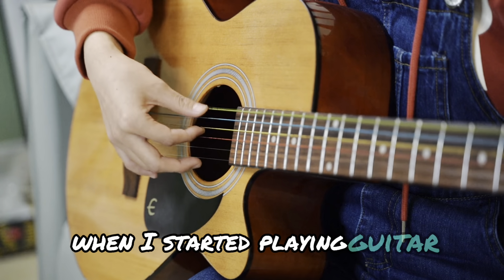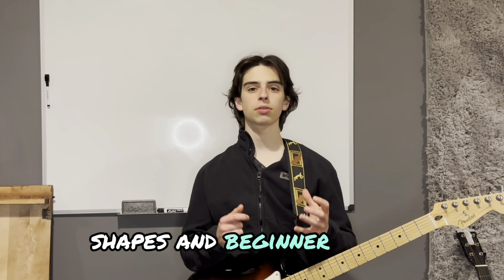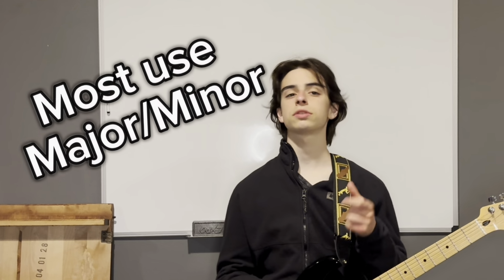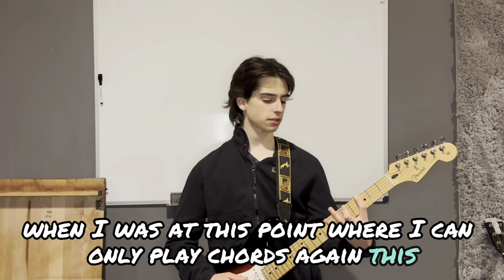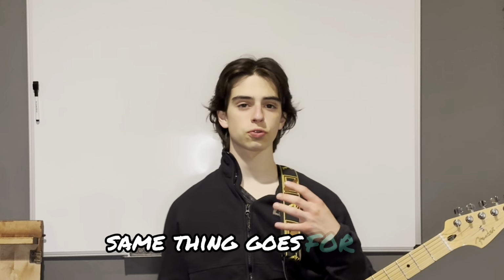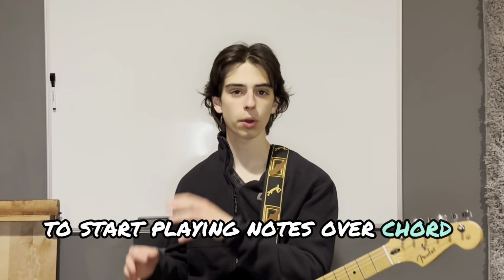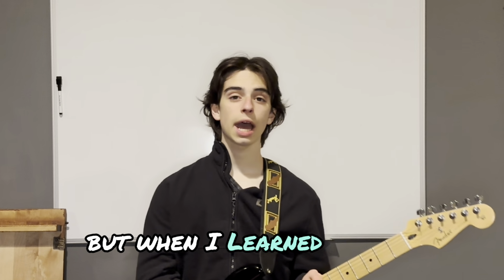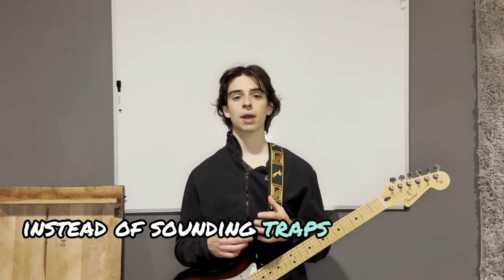How I Cured Guitar Boredom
Are you feeling stuck and uninspired with your guitar practice? Discover how I cured guitar boredom by finding better strategies and frameworks! 🎸

In this video, I share my personal journey from frustration to musical excitement, providing you with practical tips and methods to reignite your passion for guitar. Whether you're a beginner or an experienced player, these strategies will help you break through creative blocks and enjoy playing guitar like never before.

What You'll Learn:

Effective practice routines that keep you engaged
How to set achievable goals and track progress
Fun and challenging exercises to improve your skills
Creative frameworks to explore new musical ideas
Tips for staying motivated and inspired